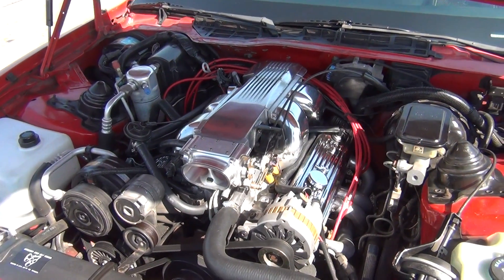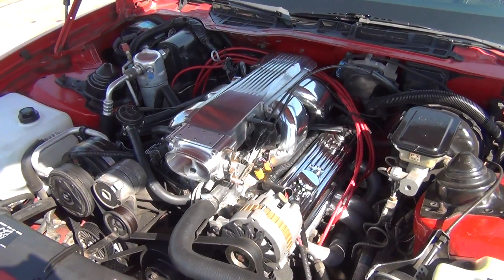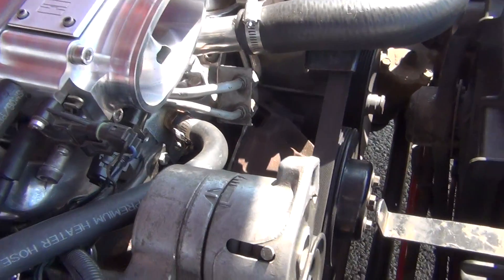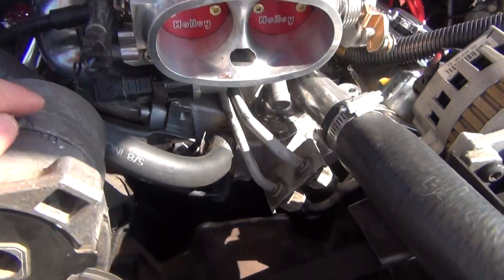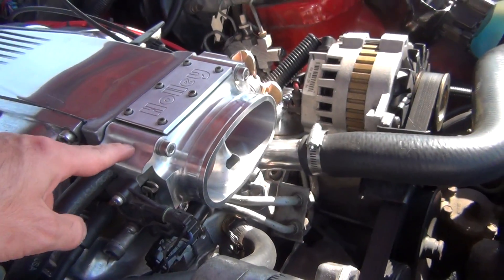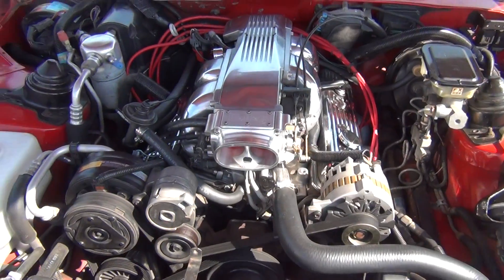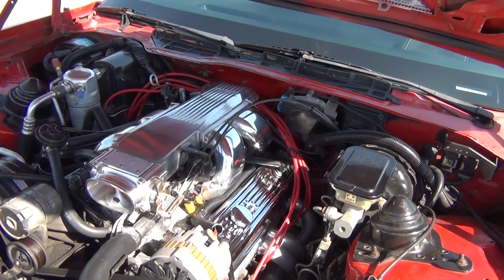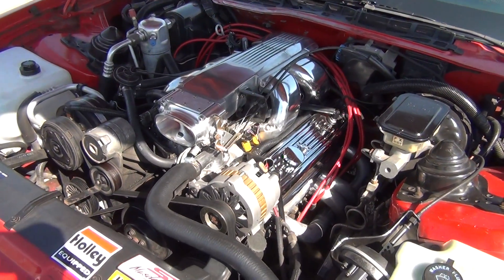Tuned port injection (TPI) throttle body coolant bybass mod.